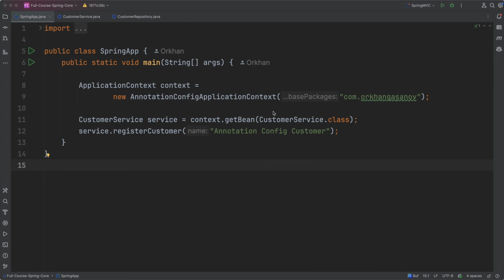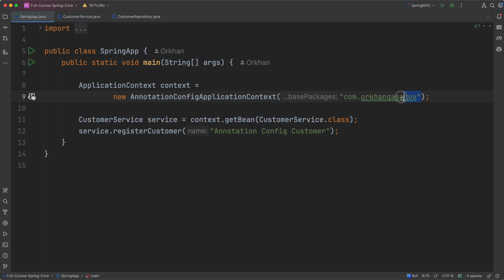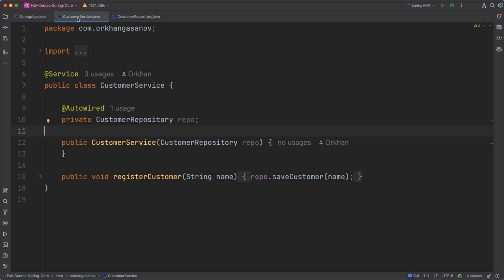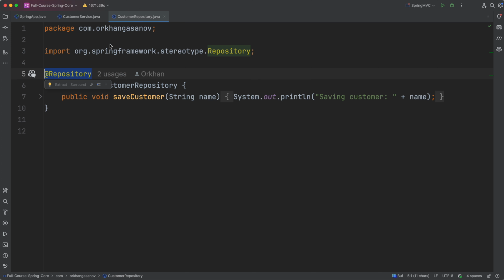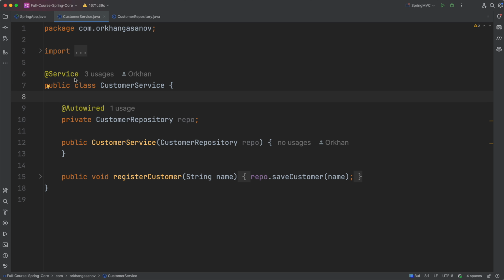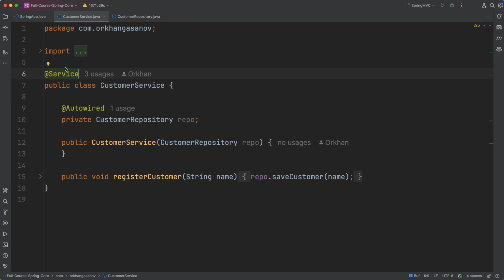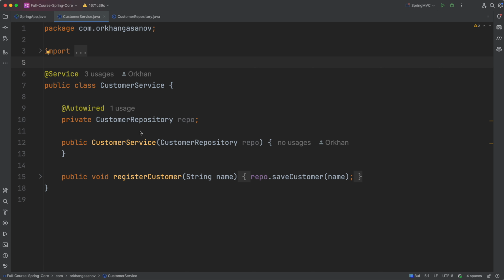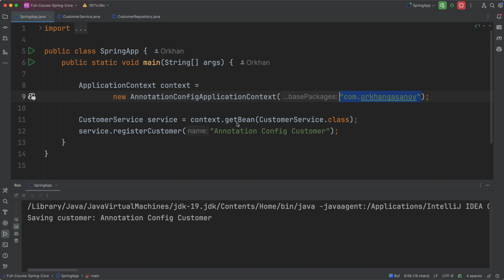Spring Tutorials - 6.Bean Configuration - Annotation Based